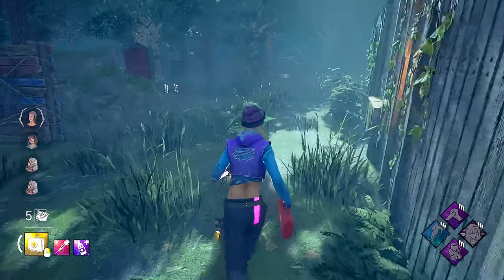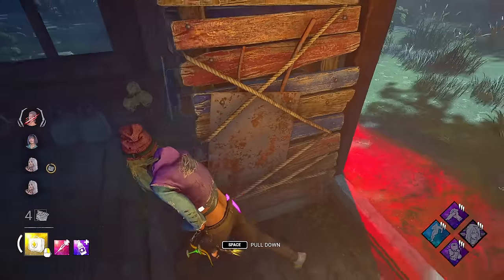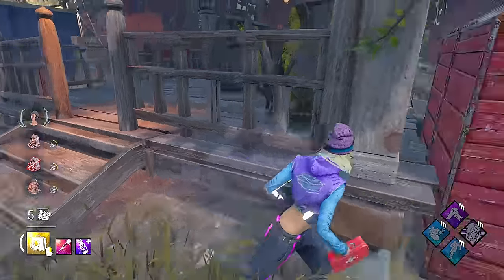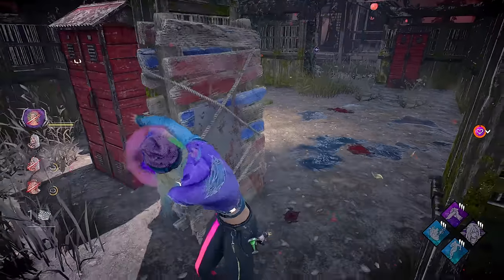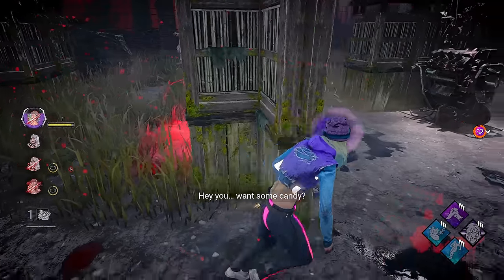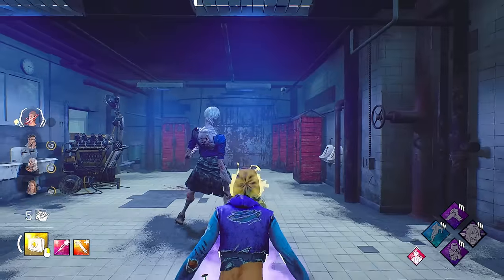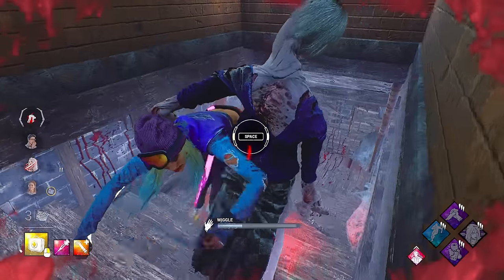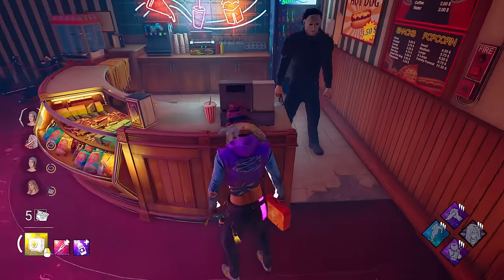This is The Best Survivor Perk!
Today's Video is Going to be a showcasing how strong the new perk Wicked is. I personally think its A if not an S tier perk and deserves to be at such a high spot allowing you to go for high risk plays and waste the killer's time in an amazing manner. Hopefully this video made you laugh or you learned something new! If you would like to see some more of me you can check out my twitch linked below! I appreciate you guys and the support you give me! I will see you in the next upload ;)

What is Dead By Daylight?
Dead by Daylight is an asymmetrical horror game featuring 4 survivors and 1 killer. Some of the best perks in the game include sprint burst, dead hard, balanced landing, exhaustion perks, decisive strike, unbreakable, object of obsession, adrenaline, iron will, pop goes the weasel, Hex: ruin, corrupt intervention. Some of the best builds in the game include the no mither build, the try-hard survivor build, the meta survivor build, the invincible survivor build, the vault speed build, the most toxic survivor build, the legacy survivor build, the object of obsession build, the aura build, the most efficient survivor build, the best survivor build, the best killer build, the gen-rushing build